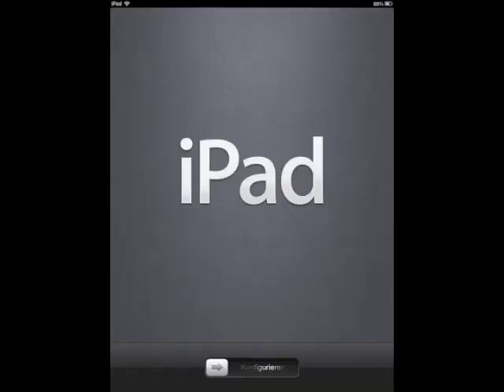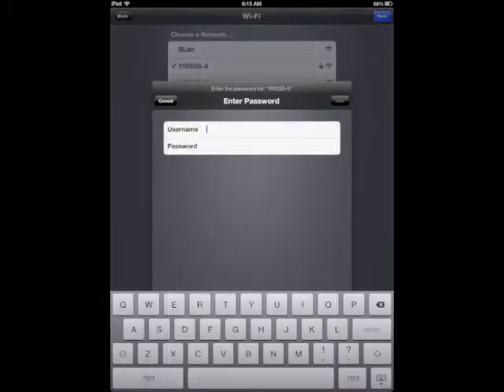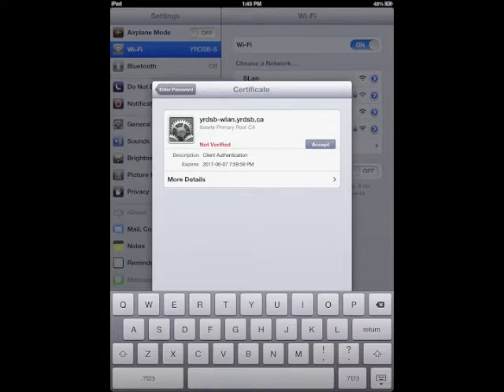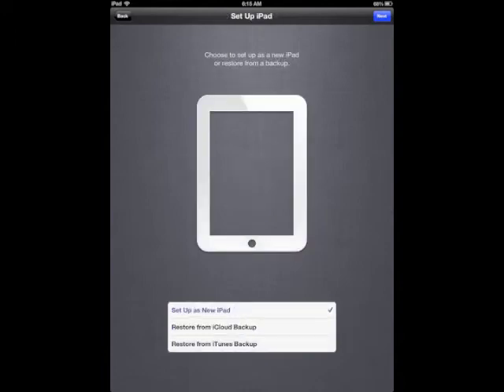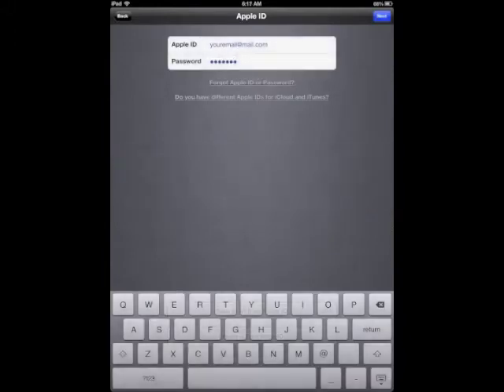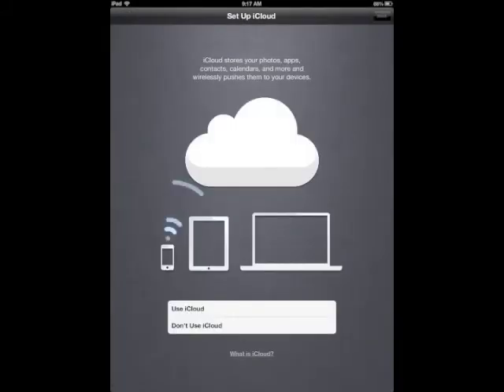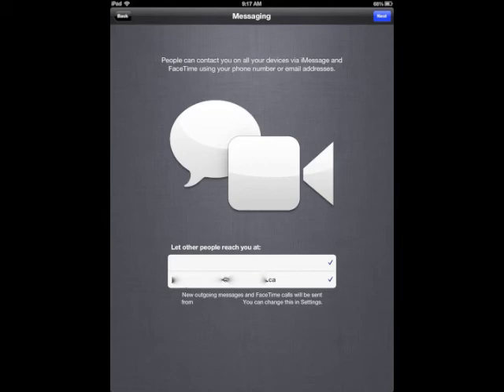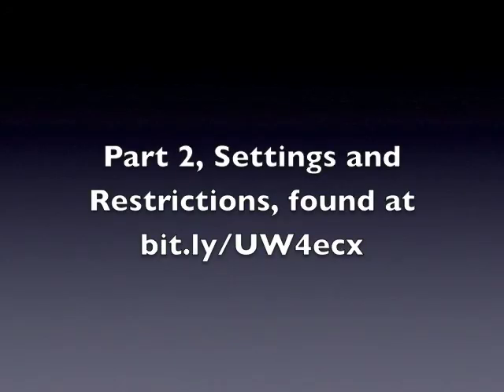iOS6 setup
Here is a video that will help walk you through the initial setup steps for your iPads, particularly in an educational setting (specifically York Region DSB).  You can find Part Two of the video, Settings and Restrictions,

You can find more information in Web form for getting started with iPads in education

If you're already set up, but are thinking about standardizing your iPads, you might find this site helpful